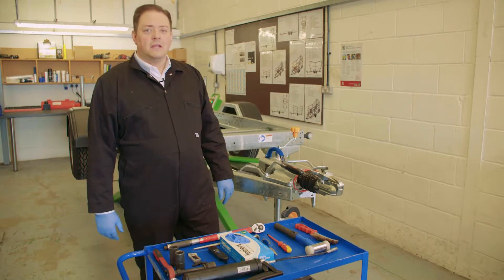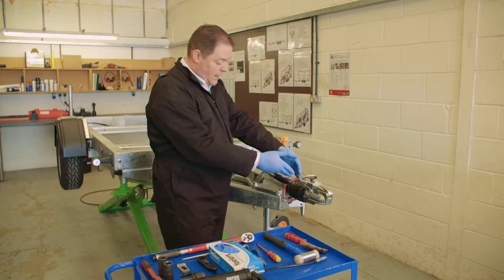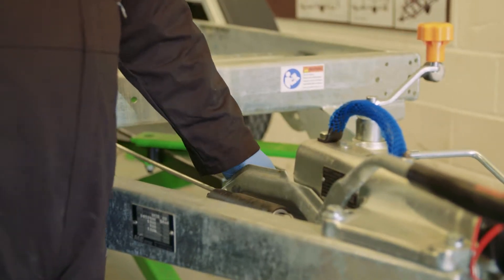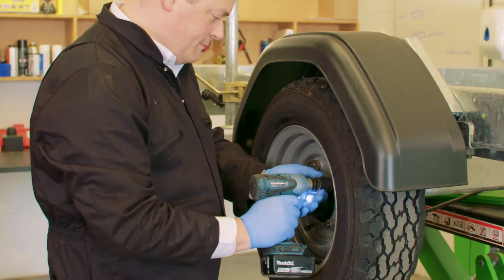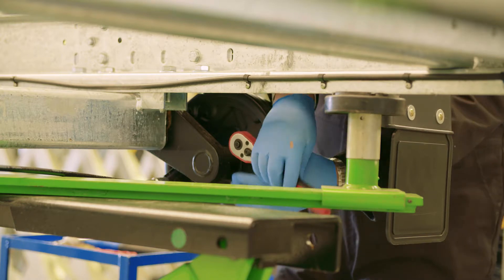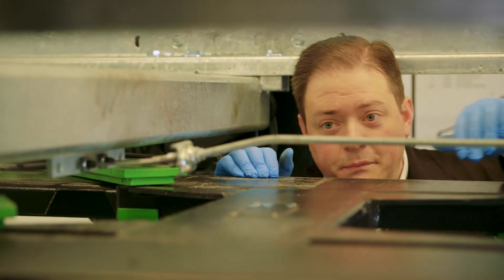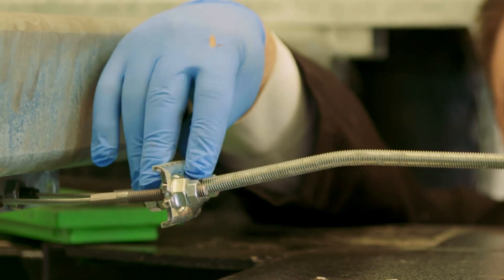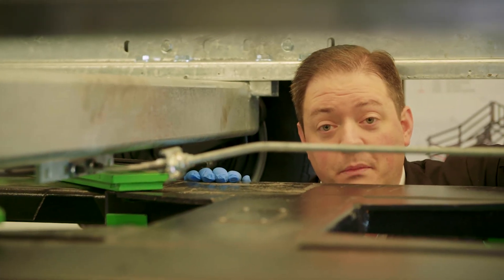How to service your trailer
Want to learn how to service your trailer? He Steve gives a step by step guide